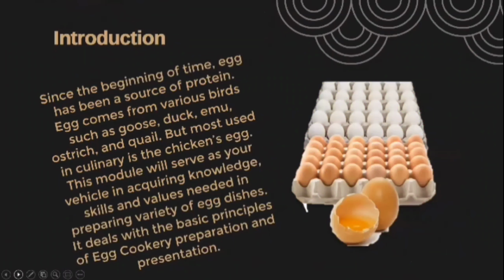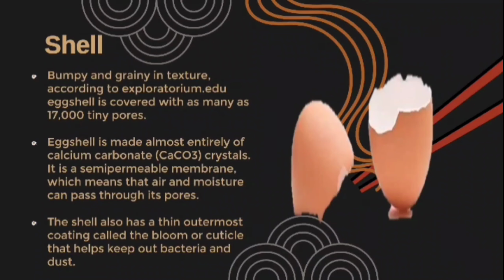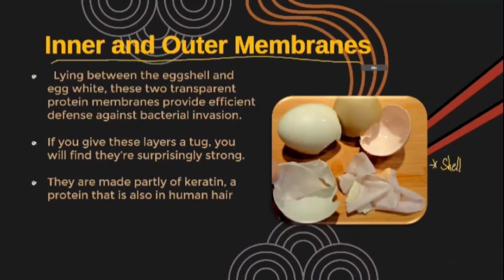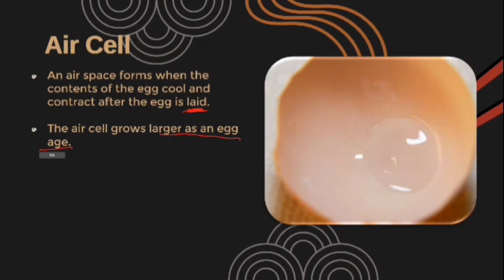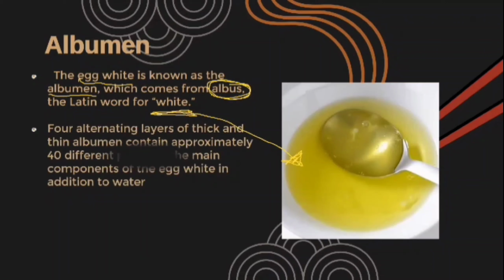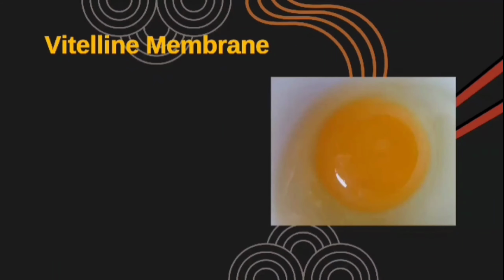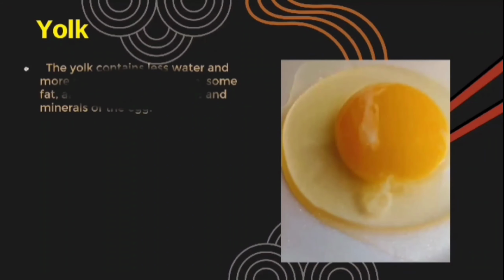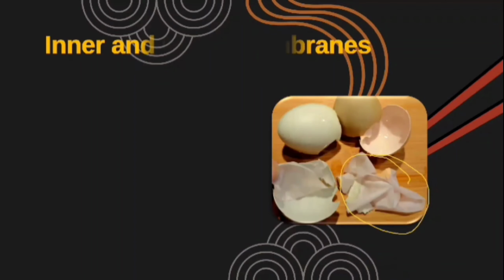Cookery 10 - LO1 - Components of Egg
This is based on Melcs and from the module written by SDO-Manila Teachers. this is for the use of everyone and of course my students who failed to attend in my synchronous class.
This video is in Filipino & English language.